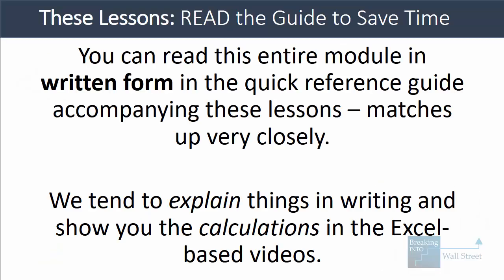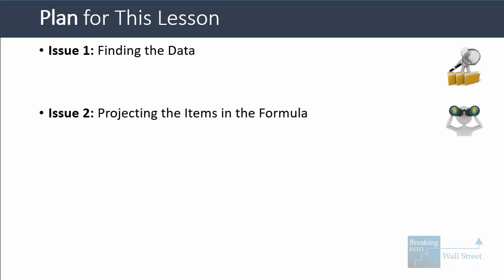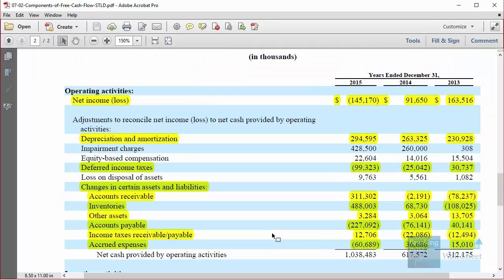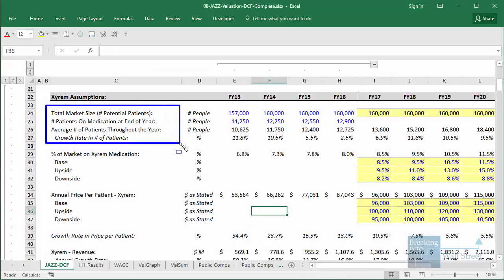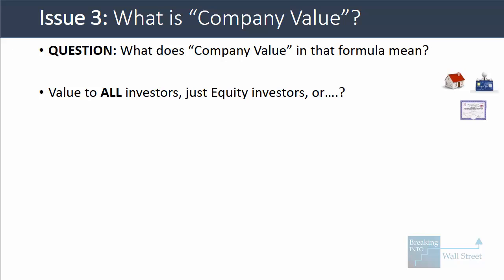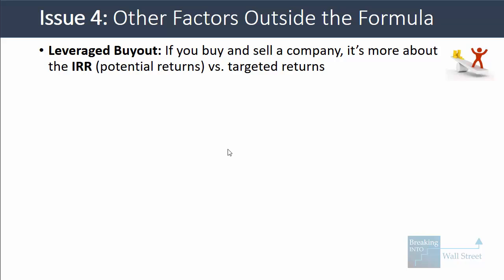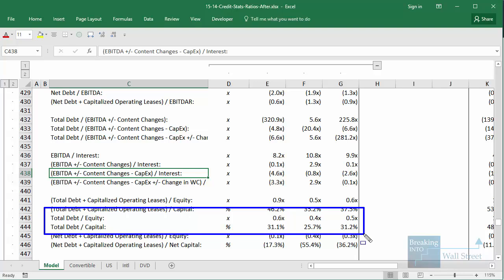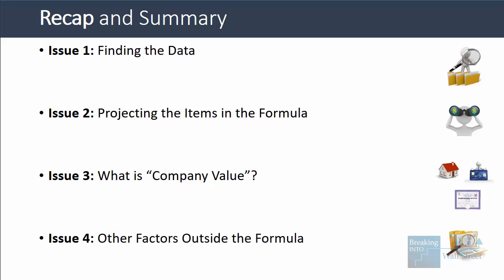01 09 What Makes Modeling Hard